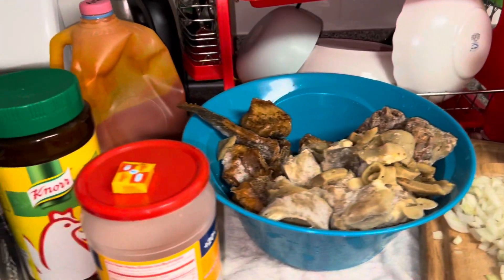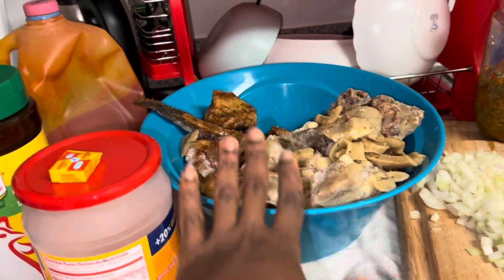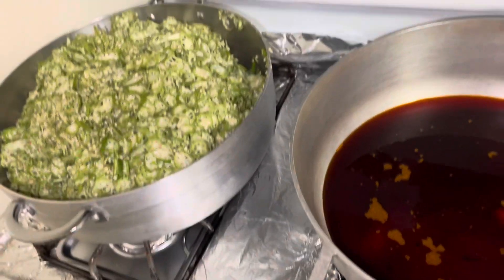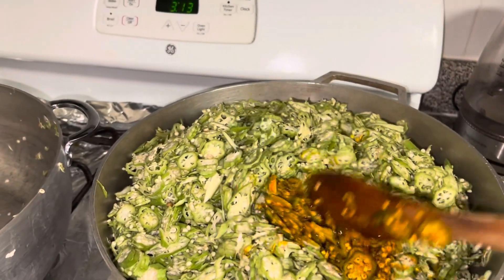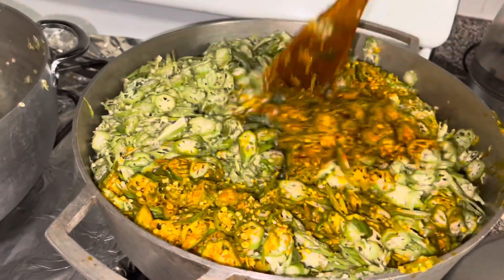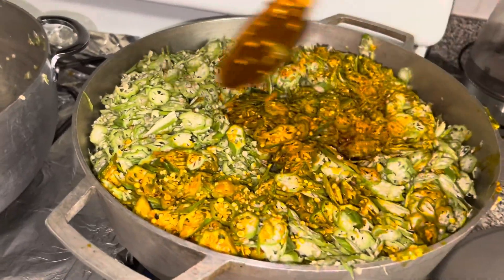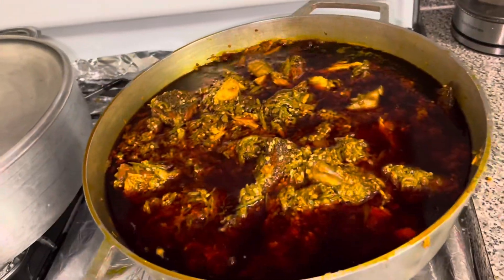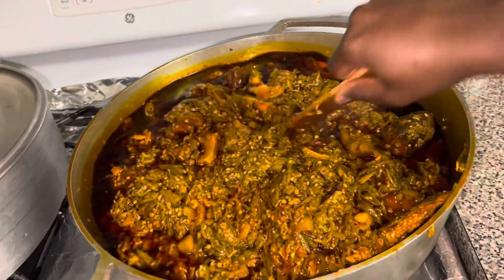Sierra Leone Okar